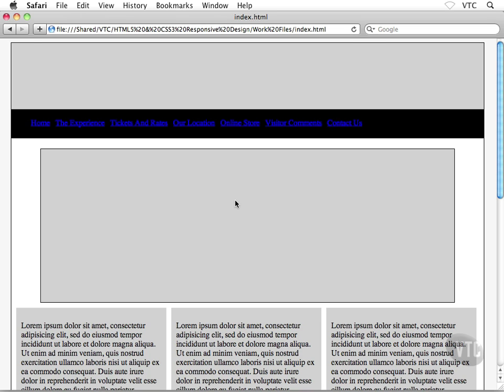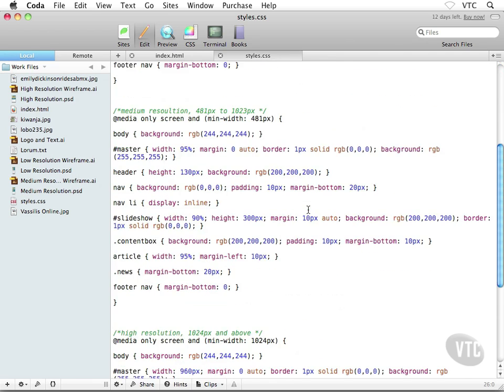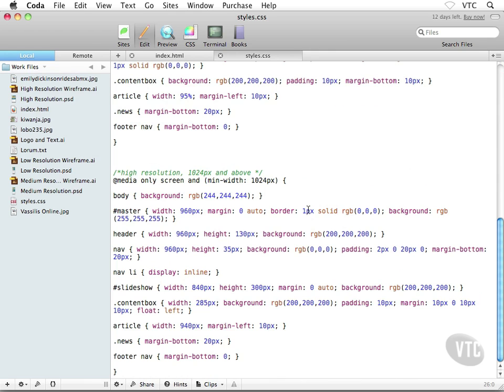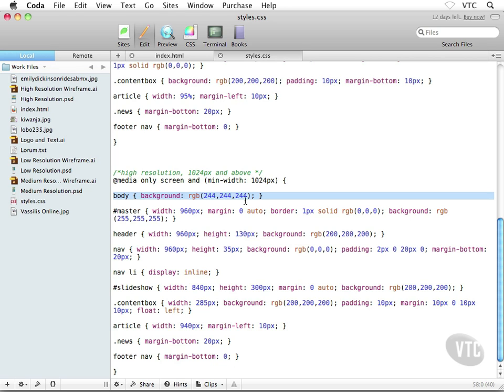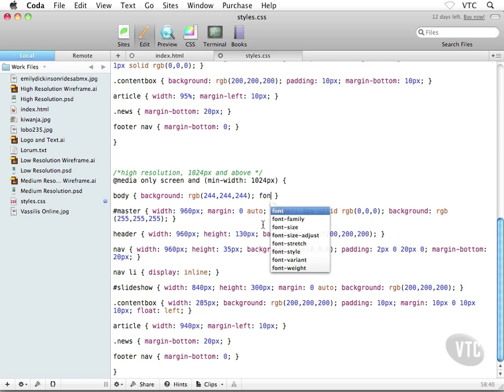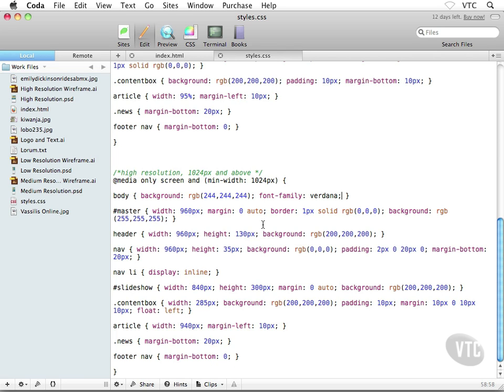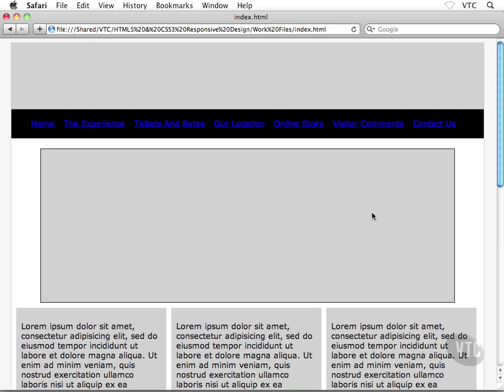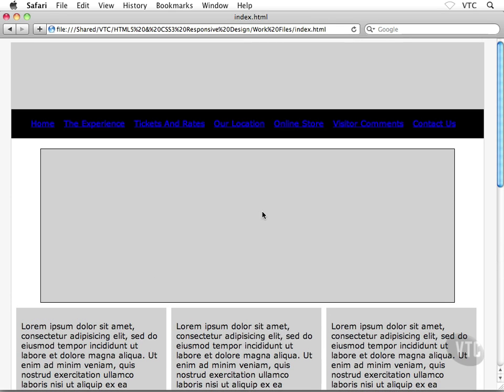96 Getting the Design Underway